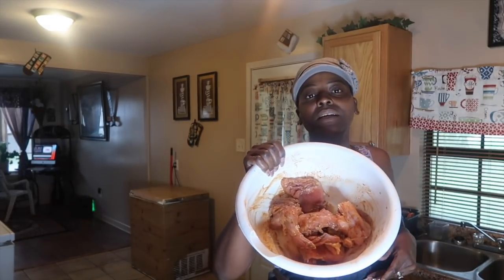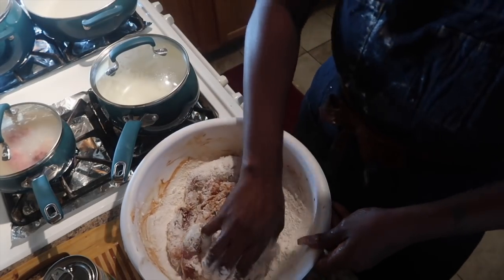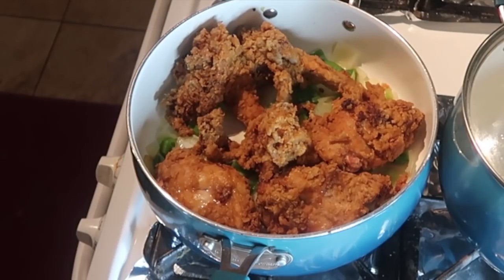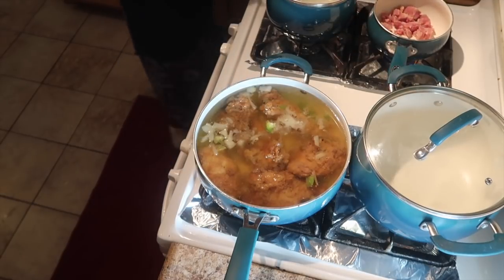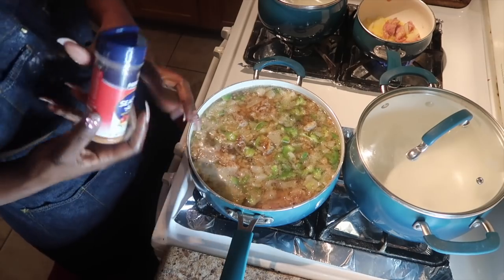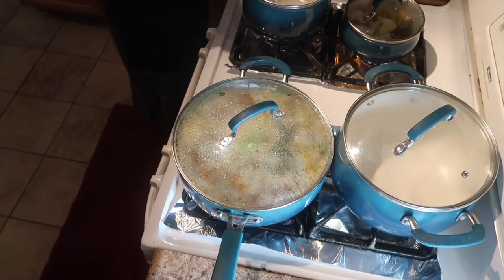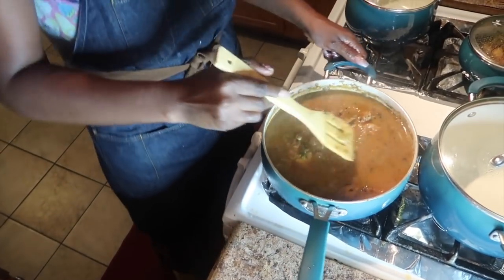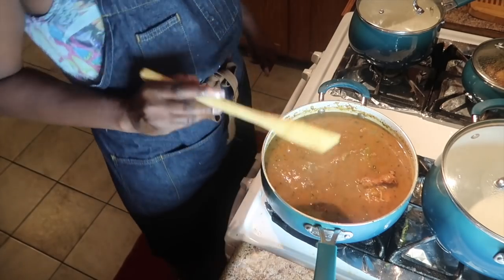Fried Rabbit and Gravy With Snap Beans potatos and Pickle Tips & Rice ! S/O in video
cooking rabbit  and gravy rice and snap beans and must watch video to the end to see if you on the shout - out list  today